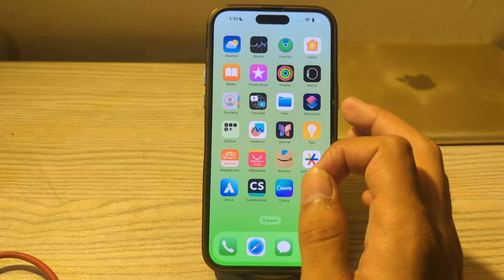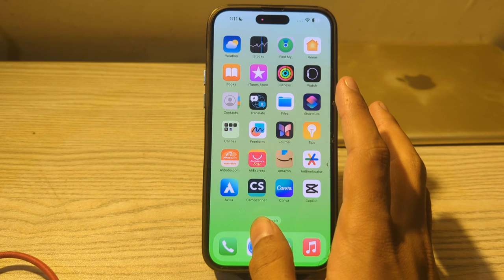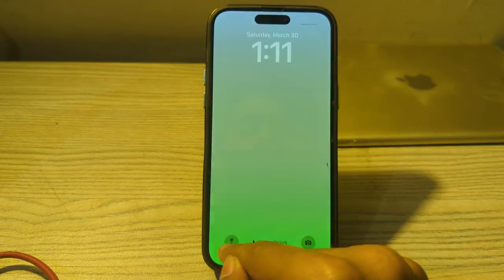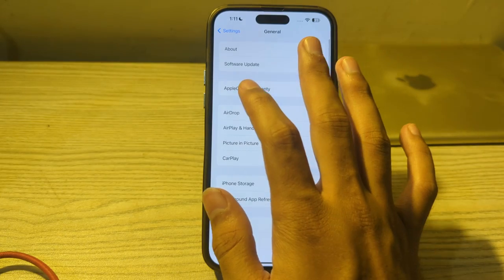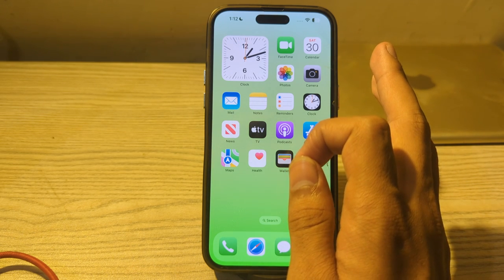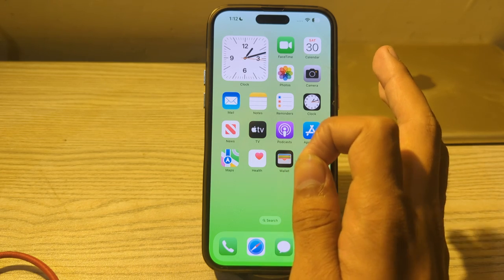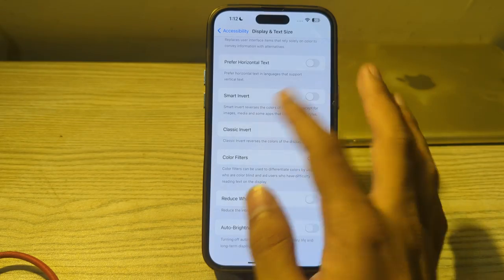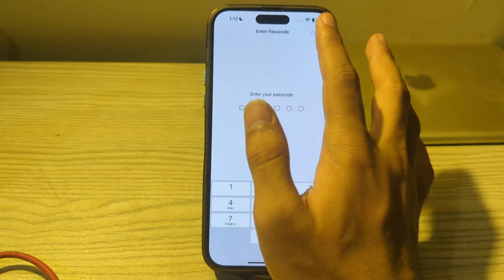How To Fix iPhone Screen Flickering Issue After iOS 17 Update | SOLVED!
How To Fix iPhone Screen Flickering Issue After iOS 17 Update